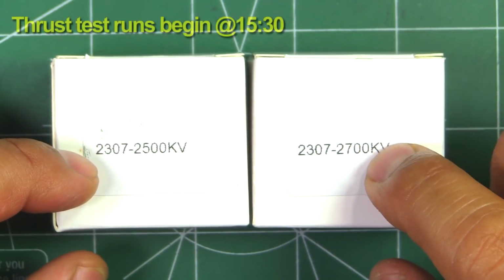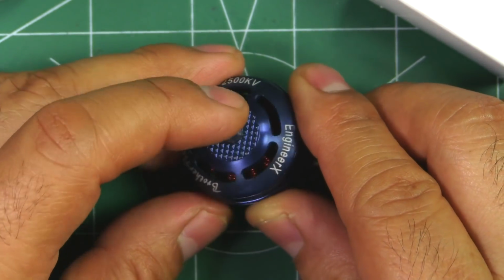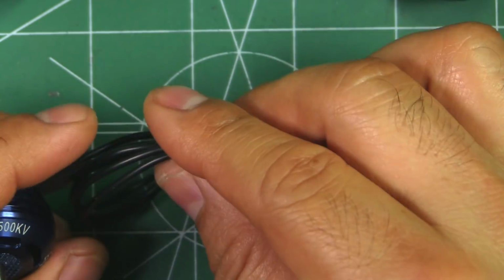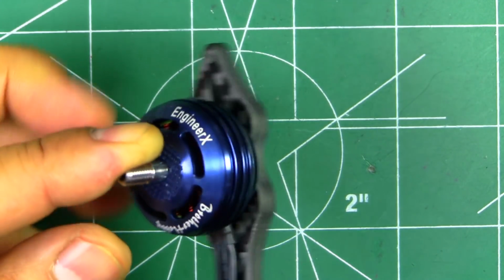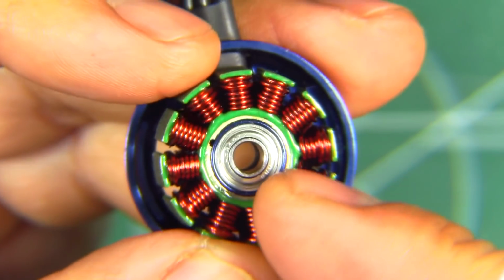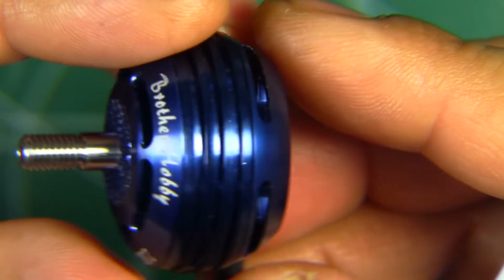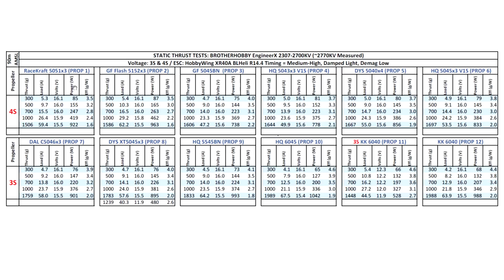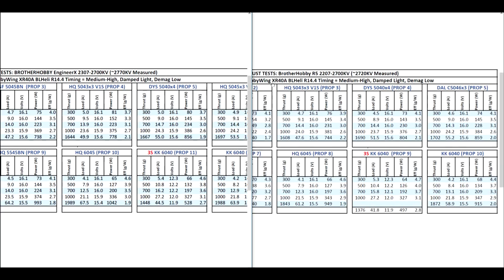BrotherHobby EngineerX 2307-2700KV Powerful New Motor!